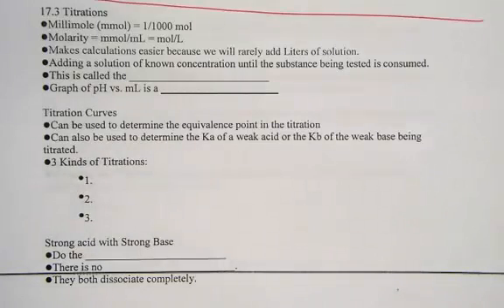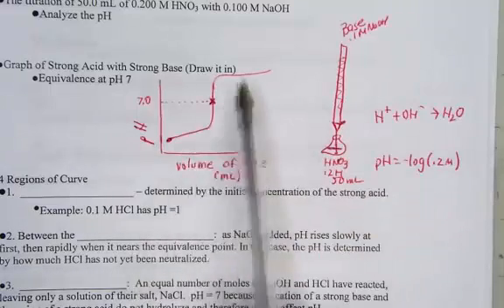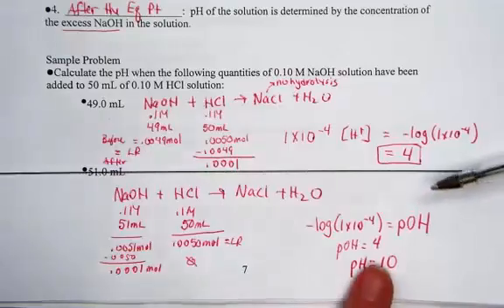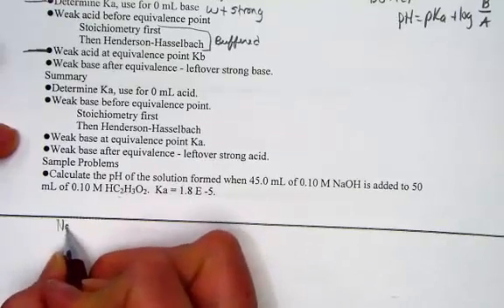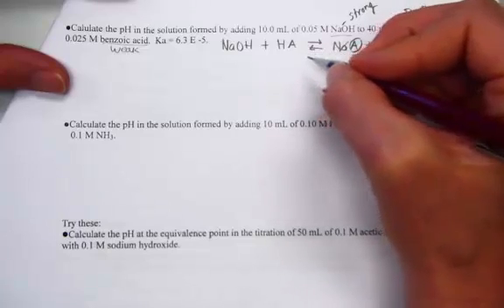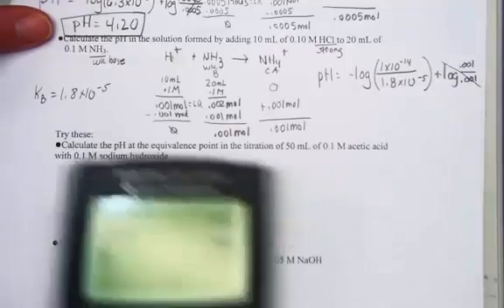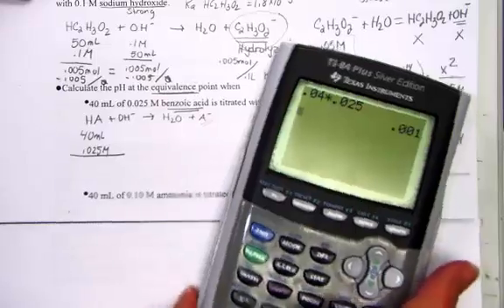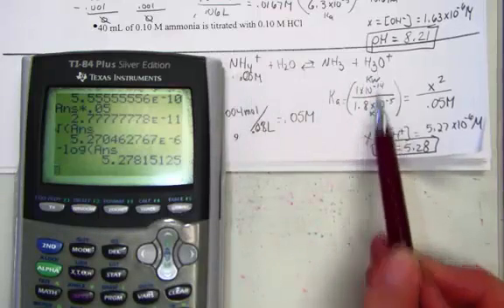Titrations Solution Stoichiometry Lessons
Practice Solution Stoichiometry problems with me in this instructional video.  General Chemsitry